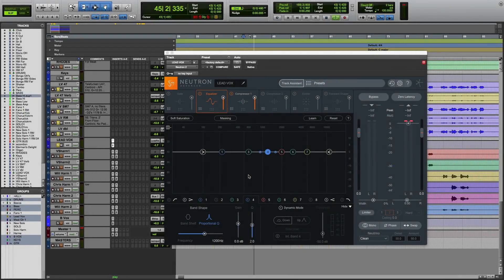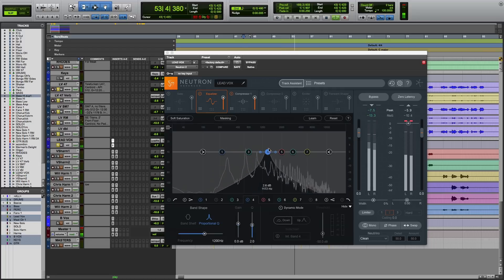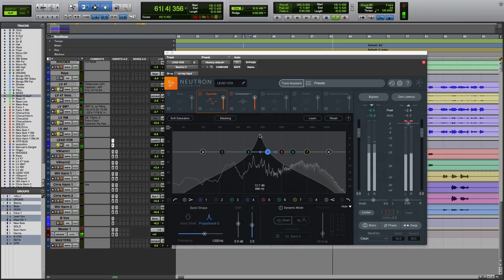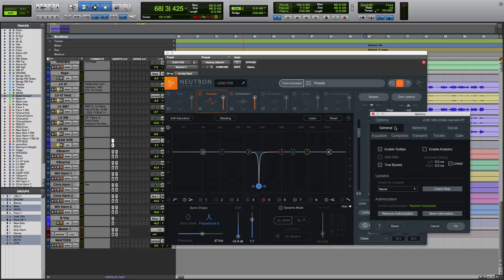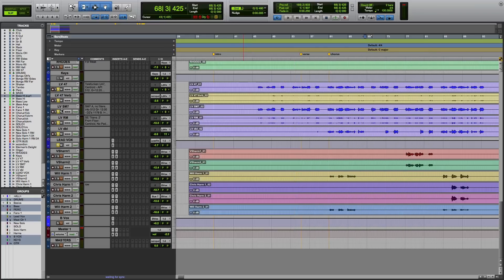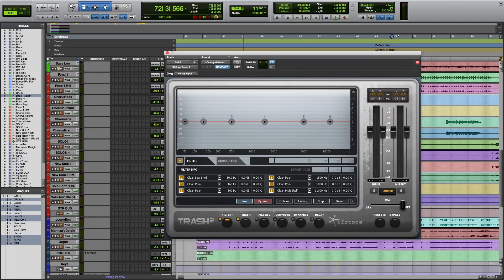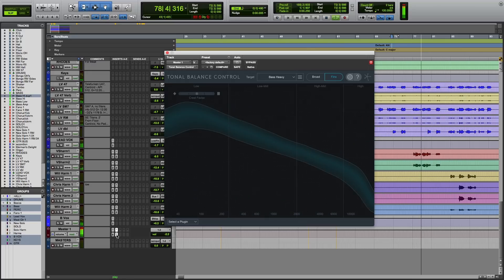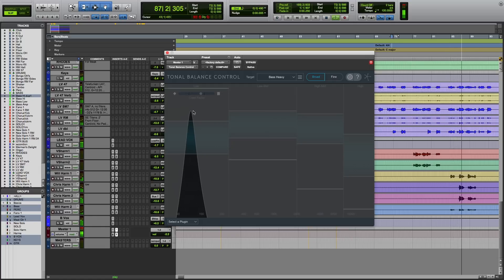2-Minute Tips: Find the Location of Frequencies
Learn how to unlock the power of EQs across many iZotope plug-ins with the alt+solo feature, a must for surgical subtractive EQ work.